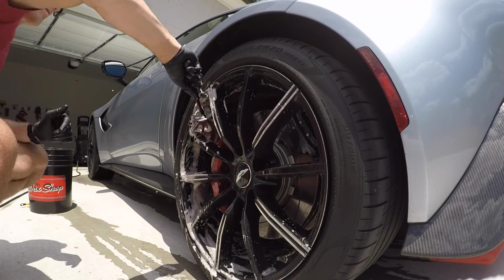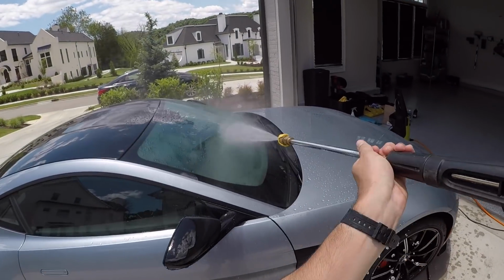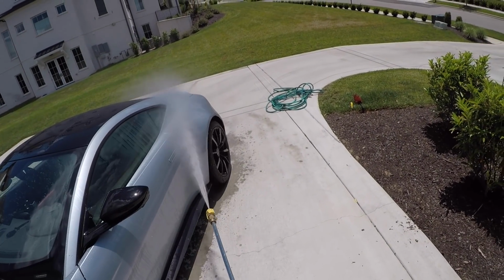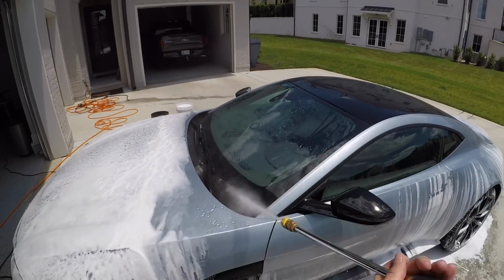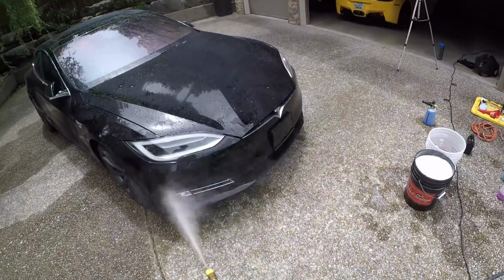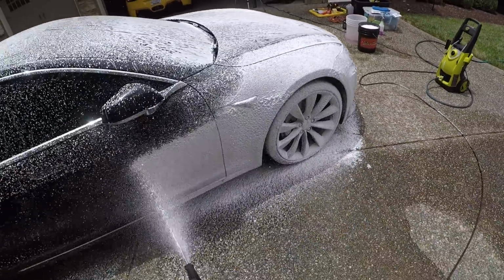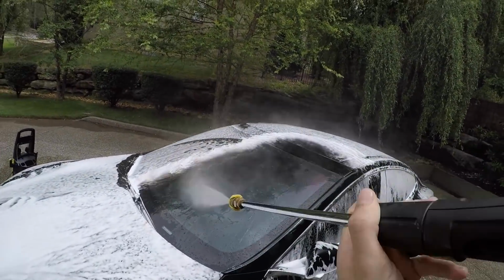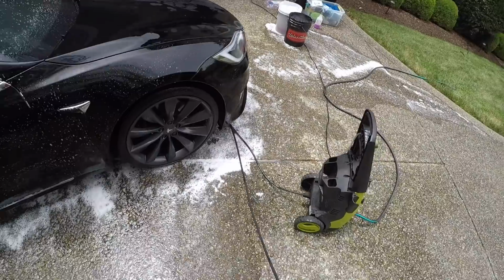The Simplest & Most Profitable Type of CAR WASH | No Work, Great Results